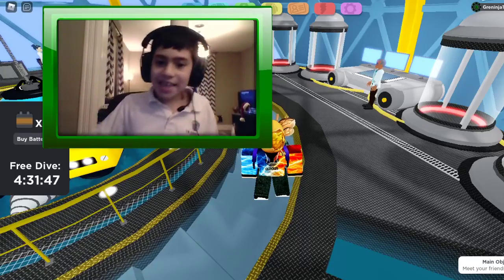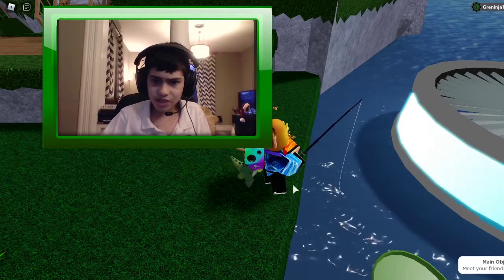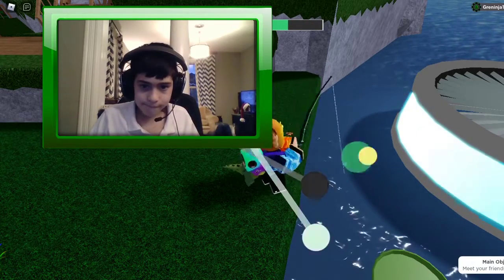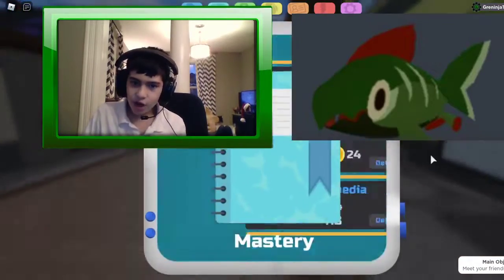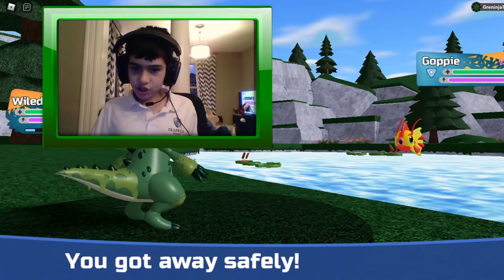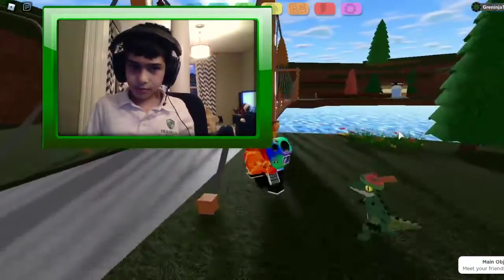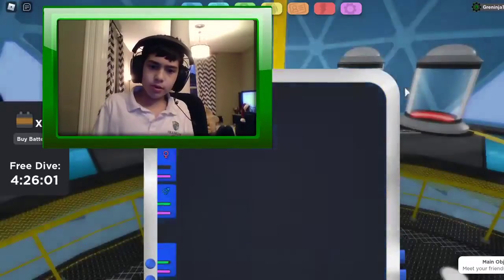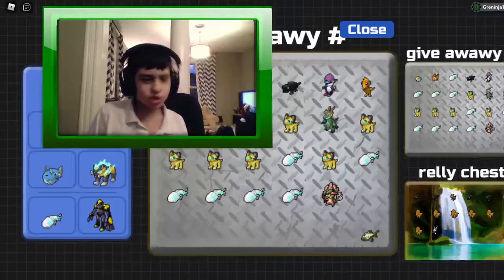How To Get All The New Loomians In Route 8 (loomain legcay)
I hope this helped you in our game